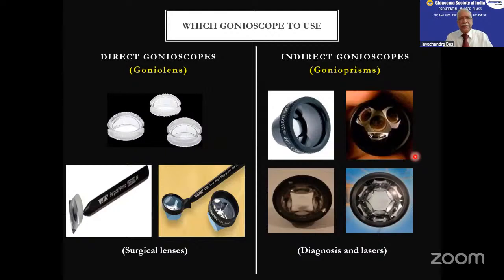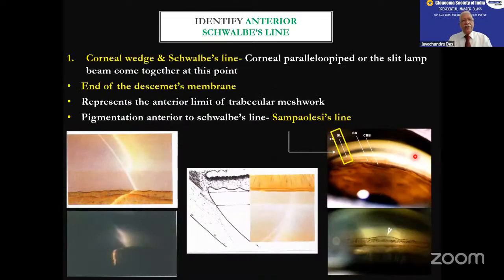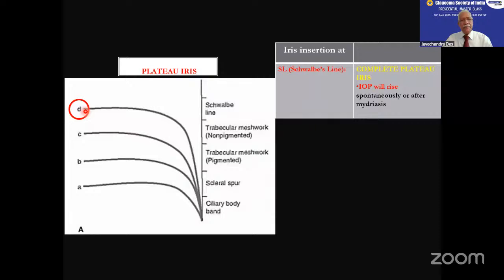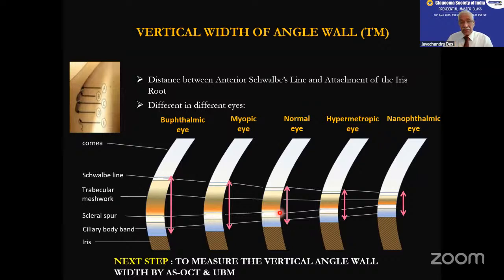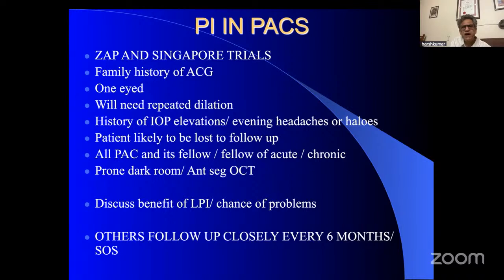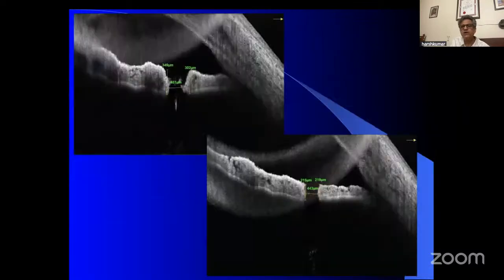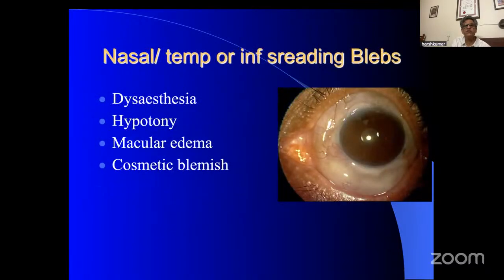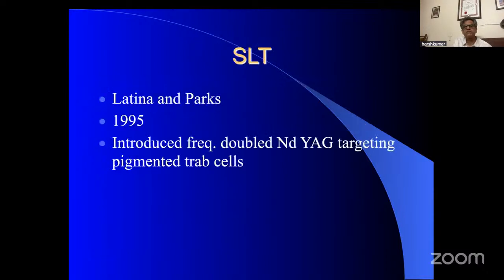GSI - Presidential Master Class By Dr. J.C. Das , Dr. Harsh Kumar